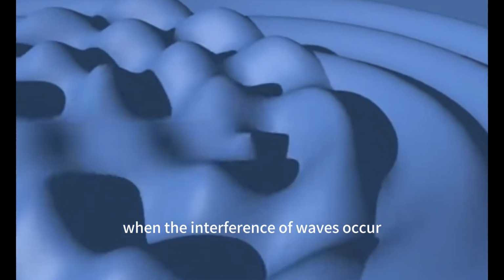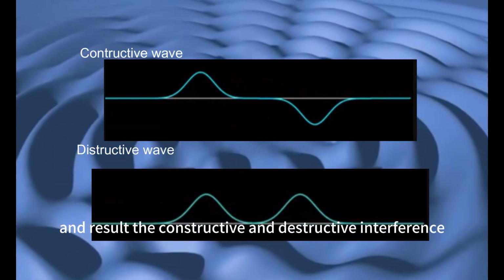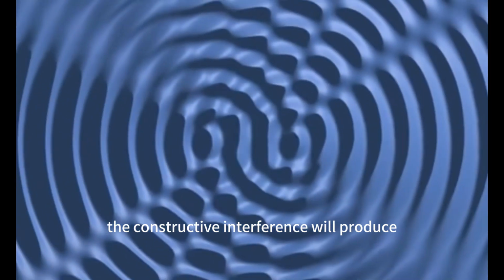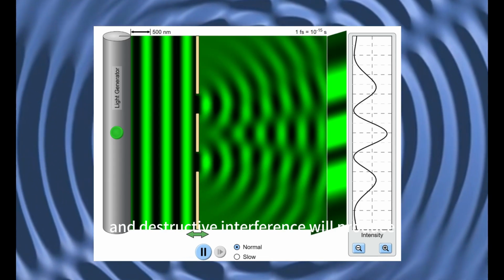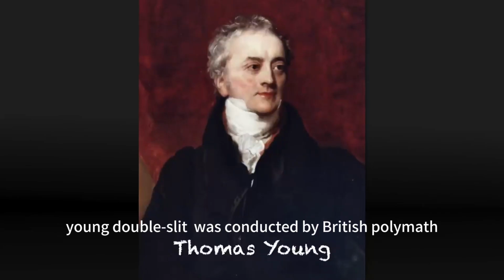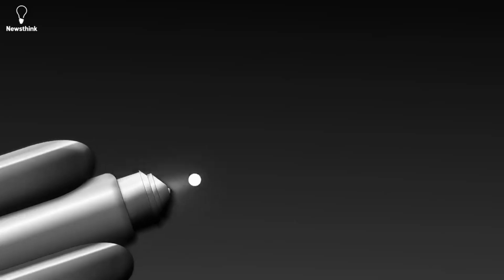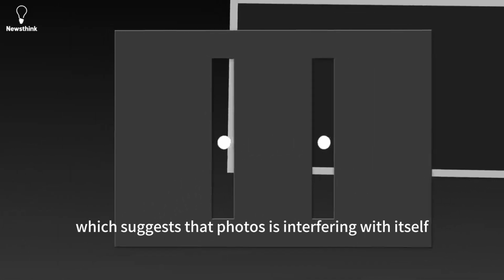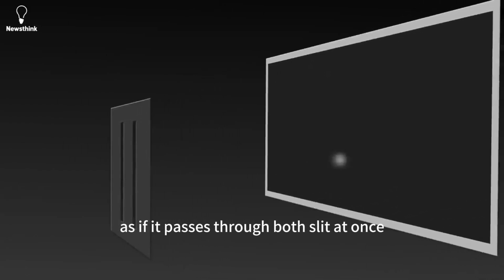Group 4 Optic and Wavese